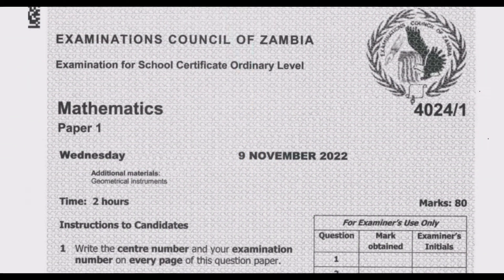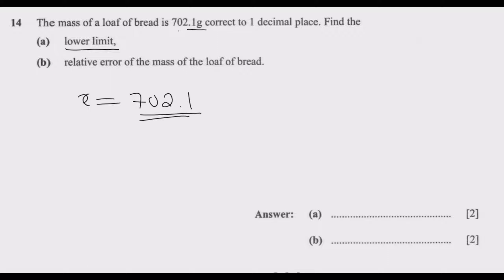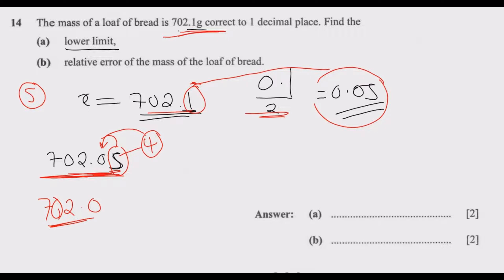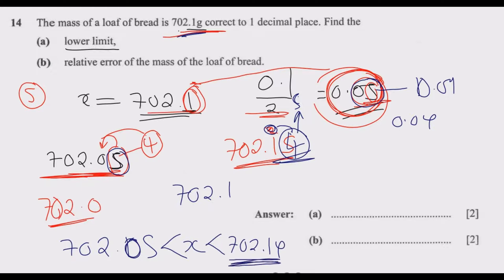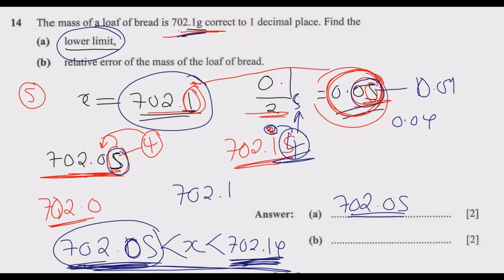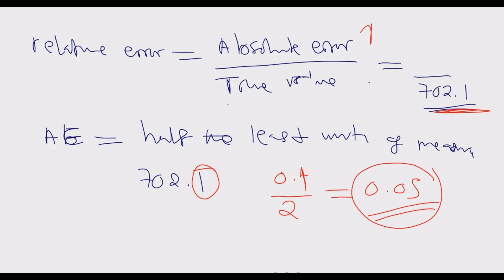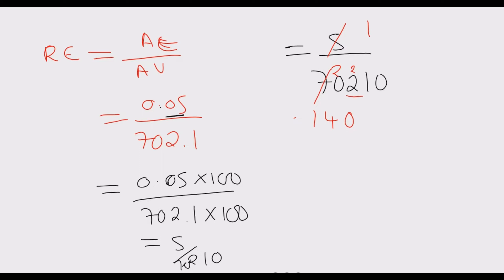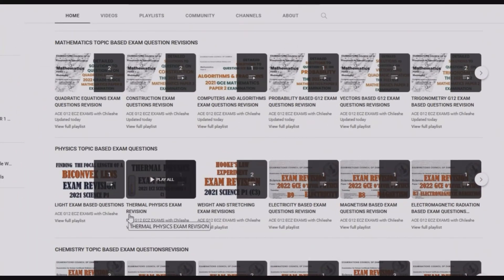2022 MATHEMATICS PAPER 1 Part 8